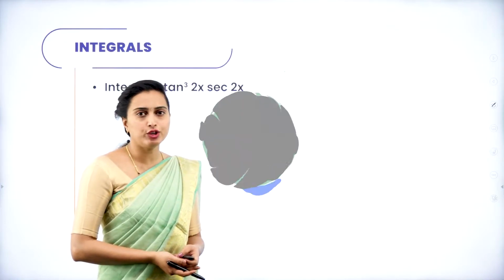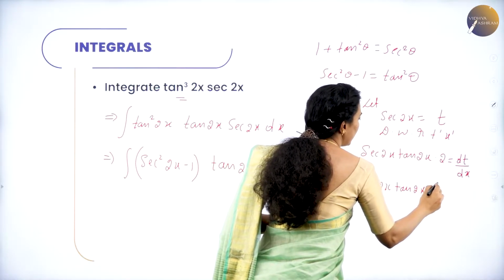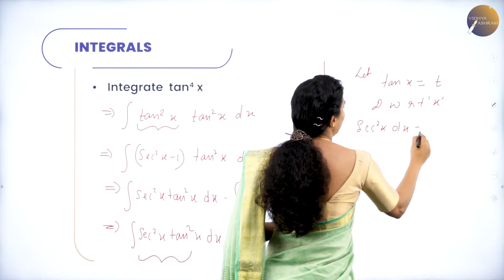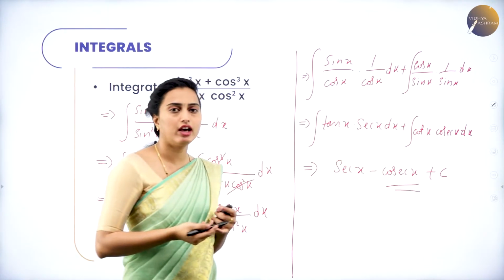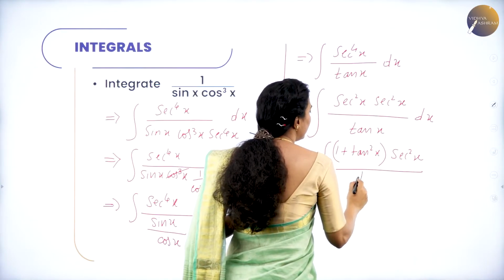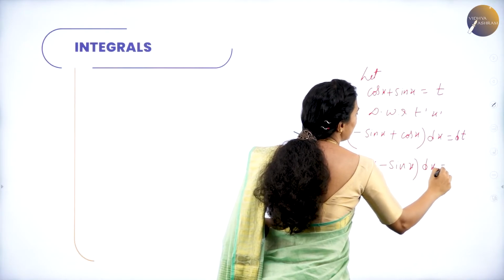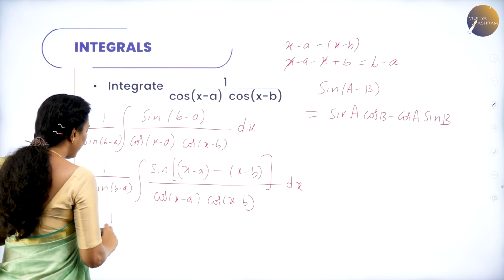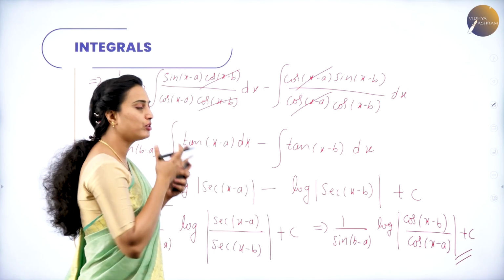DAY 10 | MATHEMATICS | II PUC | INTEGRALS | L6